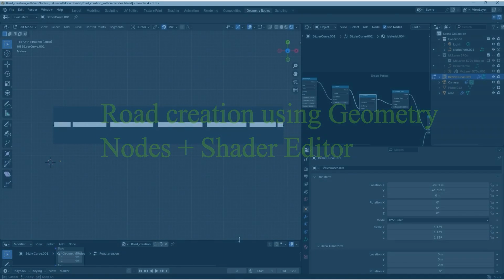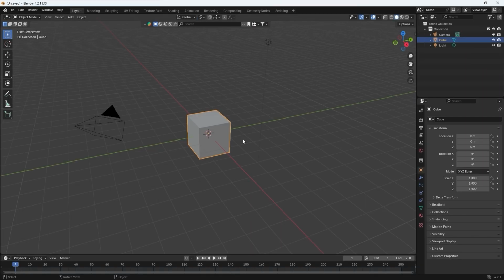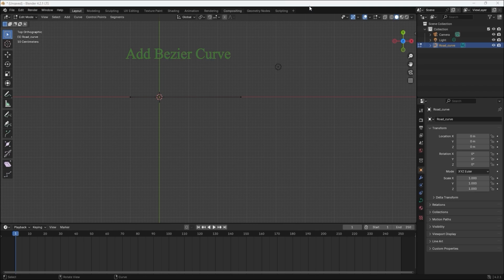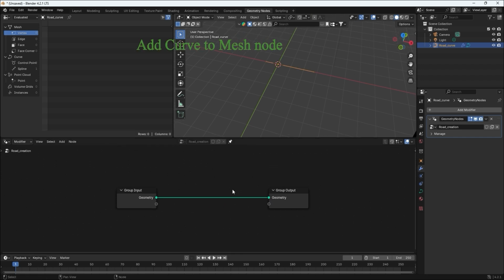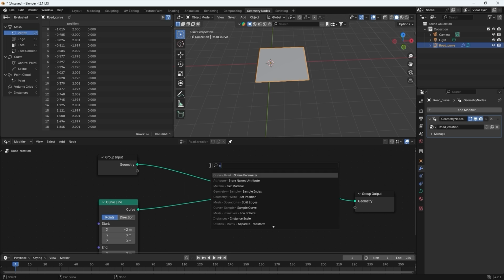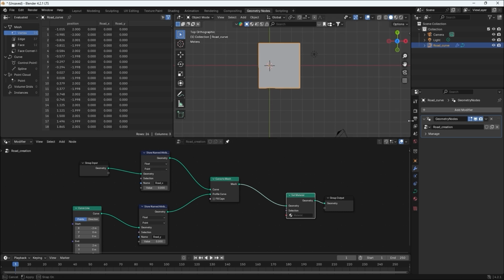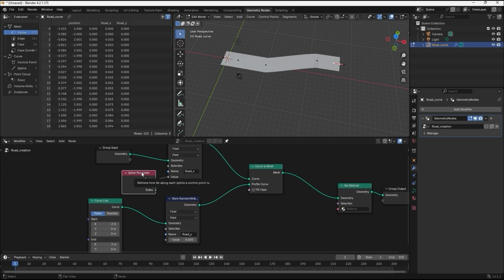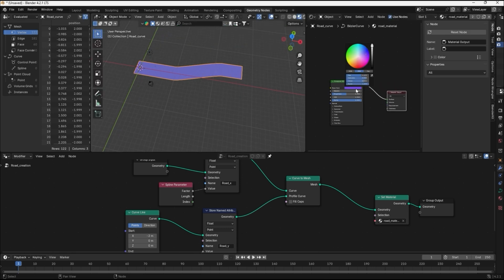Master Road Geometry with Geometry Nodes | Step-by-Step Tutorial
In this video, I provide a detailed, step-by-step explanation of how to create realistic road geometry using Geometry Nodes in Blender! Whether you're a beginner or looking to sharpen your skills, this tutorial will guide you through every aspect of the process, from setting up Geometry Nodes to generating precise road shapes.

🔍 What you'll learn:

How to use Geometry Nodes for road creation
Best practices for node setup and organization
Techniques to create customizable road paths and curves
How to add detail and optimize your road geometry for projects
This video is perfect for anyone working on 3D environments, game design, or animation scenes.